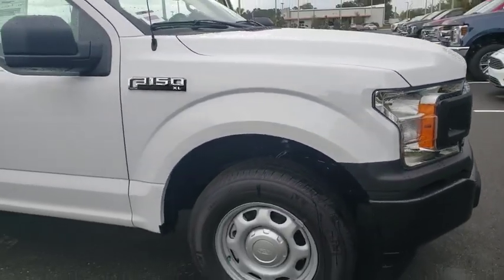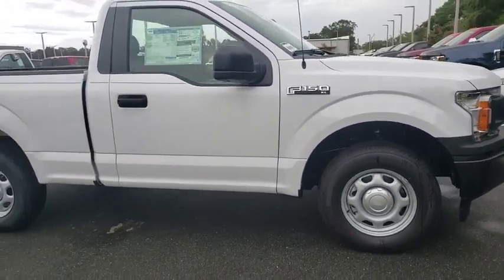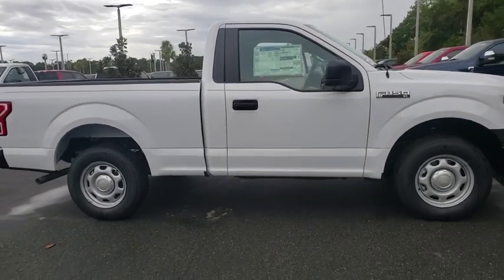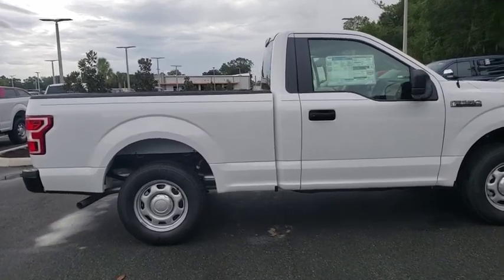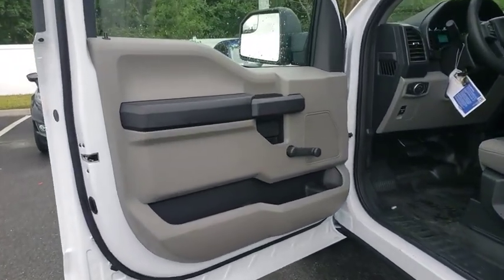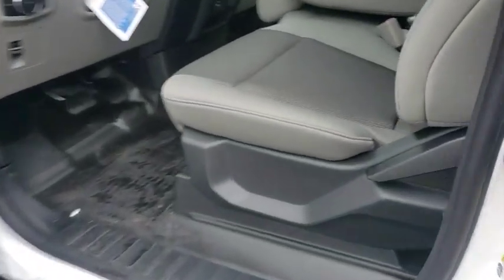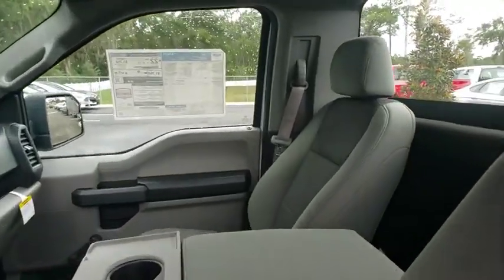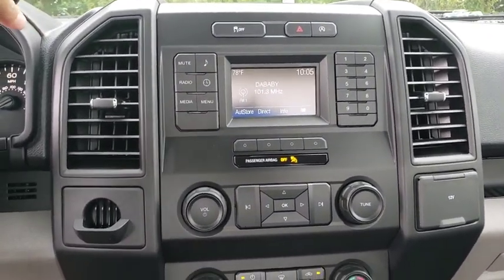2019 Ford F-150 Gainesville, Silver Springs, Starke, Middleboro, High Springs, FL 191722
Oxford White New 2019 Ford F-150 available in Ocala, Florida at Ford of Ocala. Servicing the Gainesville, Silver Springs, Starke, Middleboro, High Springs, FL area.

Oxford White 2019 Ford F-150 XL RWD 6-Speed Automatic 3.3L V6 Ti-VCT 24VRecent Arrival!